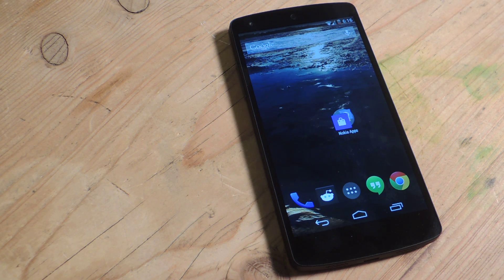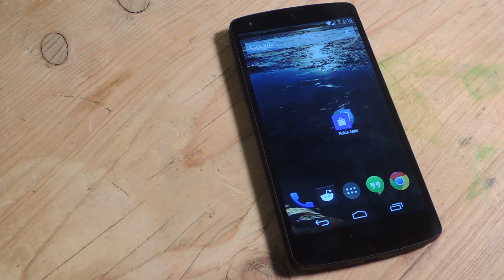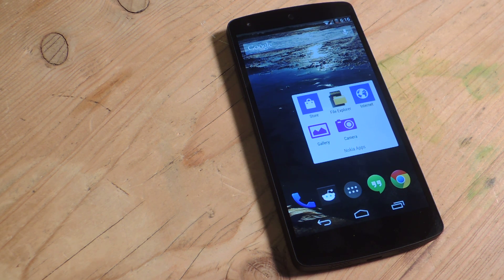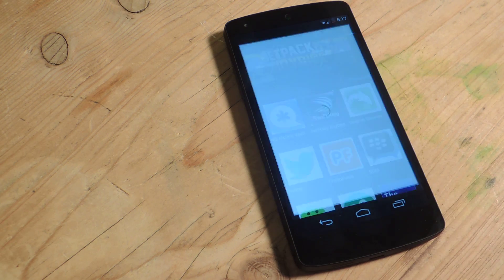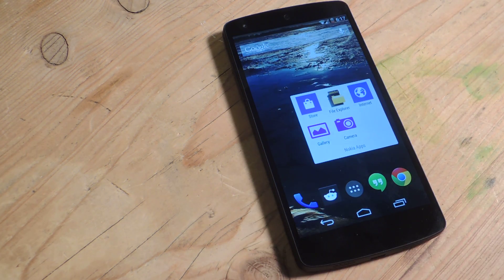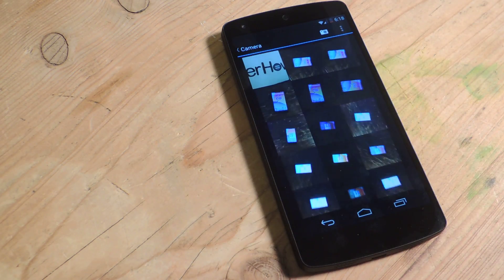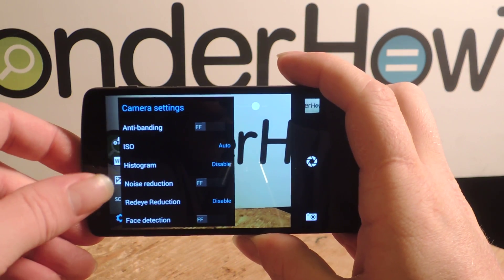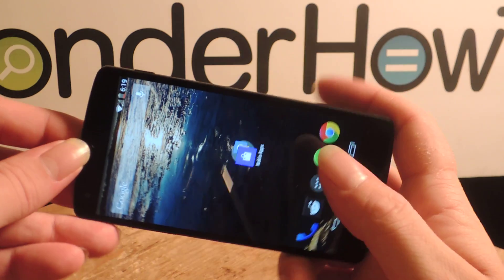Get the New Nokia X Apps & Sounds on Your Nexus 5 [How-To]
How to Install Nokia Apps + System Sounds [Nexus 5]

In this softModder tutorial, we show you how to add some of the features and apps from the new Nokia X Android phone to your Nexus 5. From the Camera app to the web browser, Nokia offers a different take on some of your phone's most basic functionalities. The system sounds will required you to be rooted.

For more information and download links, be sure to hit up the full tutorial over on Nexus 5 softModder using the link above.